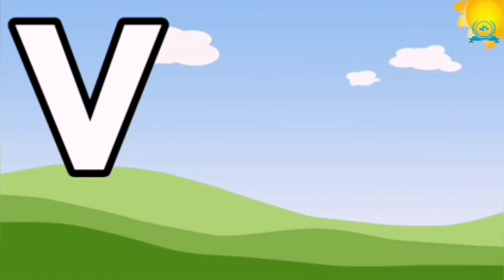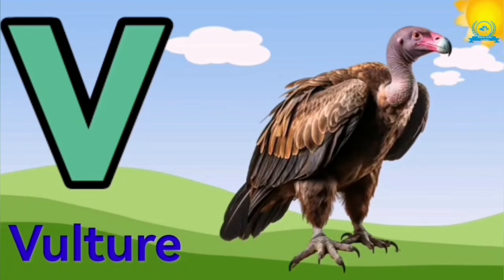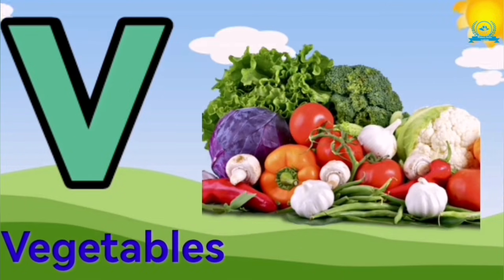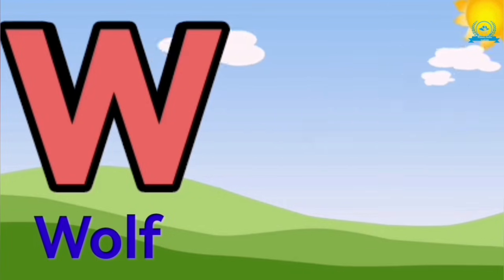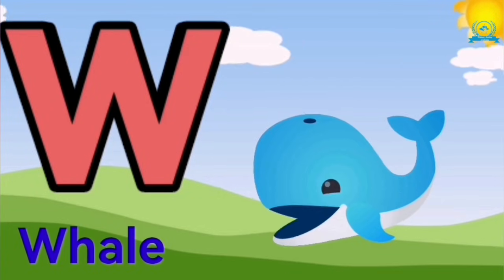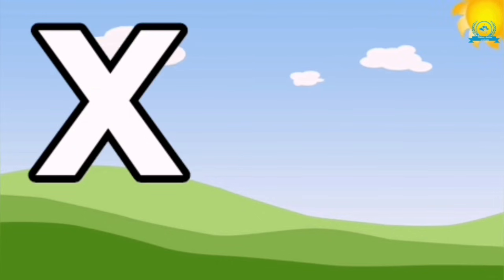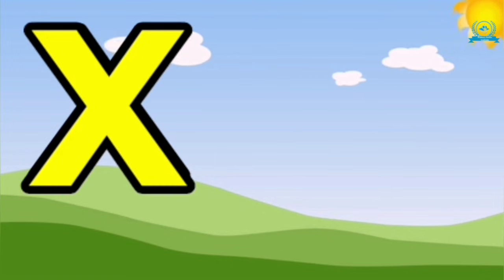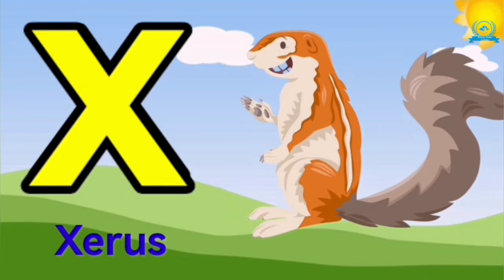A is for Apple B is for Bee | ABCD Writing for Kids | Alphabet Writing | Primary Books Academy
A is for Apple B is for Burger | ABCD Writing for Kids | Alphabet Writing Practice | Primary Books Academy

Learn A is for Apple and complete ABCD writing practice in this fun and easy video for kids!
Children will learn how to write A, B, C, D alphabets with clear strokes and simple tracing steps. This video is perfect for preschool, nursery, kindergarten, and early learners.

👉 What’s inside this video:
⭐ A is for Apple Writing
⭐ B is for Ball Writing
⭐ C is for Cat Writing
⭐ D is for Dog Writing
⭐ Easy tracing guide
⭐ Kids-friendly learning style

If you want your child to improve handwriting and learn phonics, this video is best for them!

📌 Channel: Primary Books Academy
📌 Topic: ABCD Writing | Alphabet Learning for Kids

ABCD writing for kids
Alphabet writing practice
A B C D writing
Kids handwriting practice
ABCD tracing
Alphabet learning for kids
Preschool writing video
Nursery ABC writing
Kindergarten writing practice
A for apple writing
ABCD for kids
Primary Books Academy
ABCD tracing worksheet
Kids abc writing video
ABCD phonics
abc writing for beginners

This video, including audio, lyrics, visuals, and content, is the intellectual property of Primary Books Academy.
Reuploading, copying, editing, or distributing this content in any form without written permission from the owner is strictly prohibited.